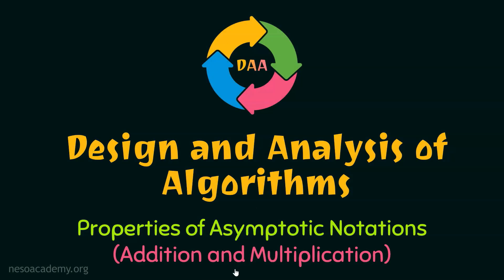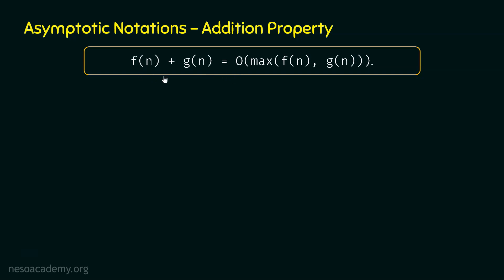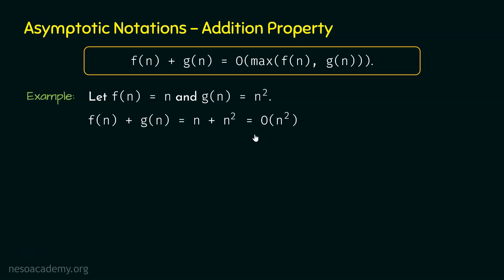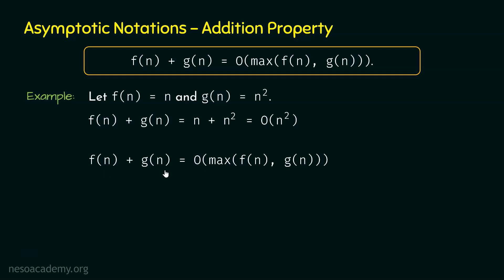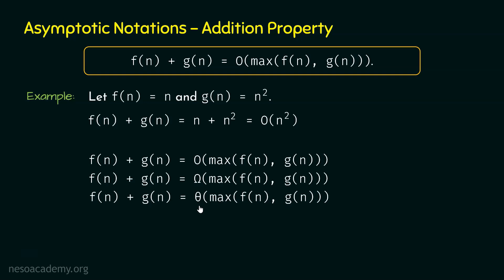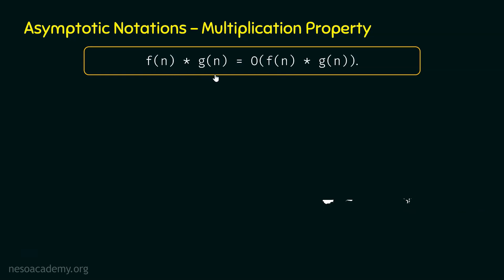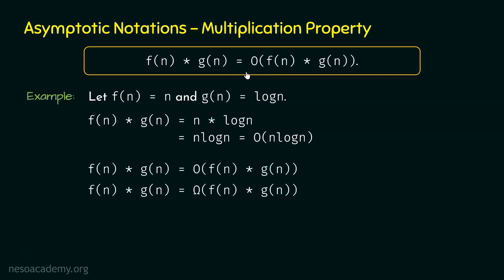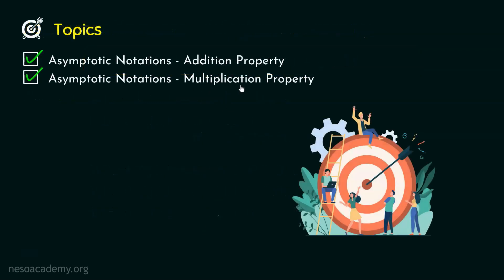Properties of Asymptotic Notations (Addition and Multiplication)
Algorithms: Properties of Asymptotic Notations (Addition and Multiplication)
Topics discussed:
1. The Addition Property of Asymptotic Notations.
2. The Multiplication (Product) Property of Asymptotic Notations.